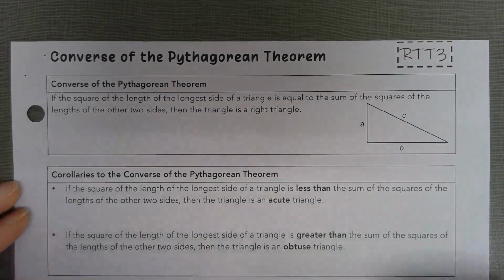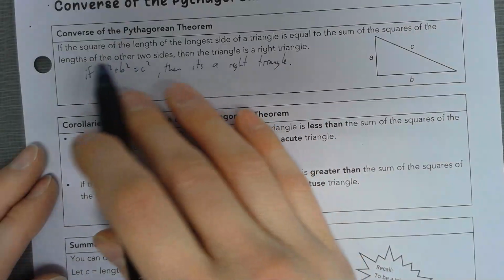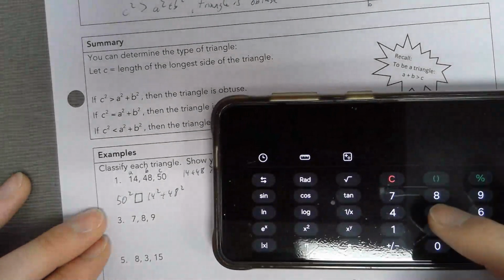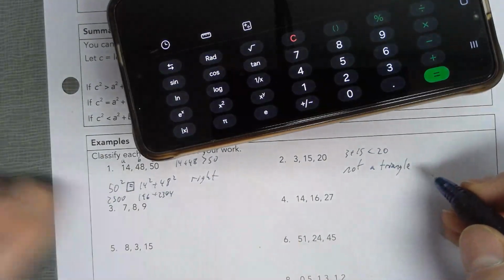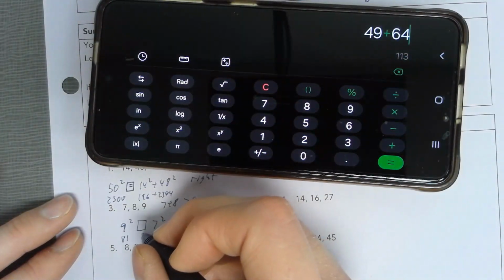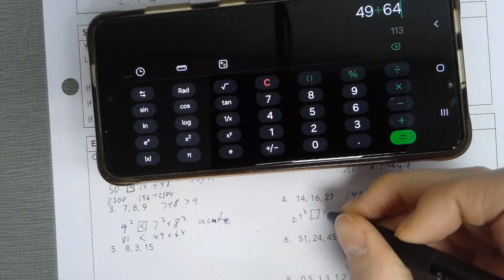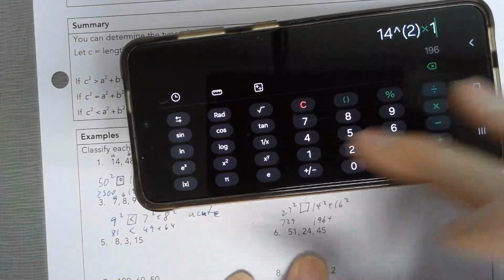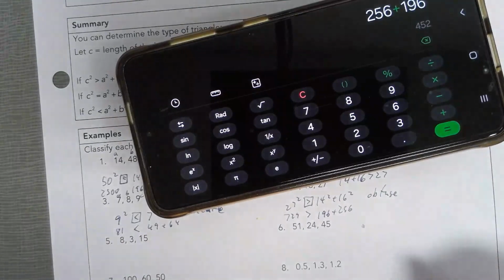RTT 3 Pythagorean Converse